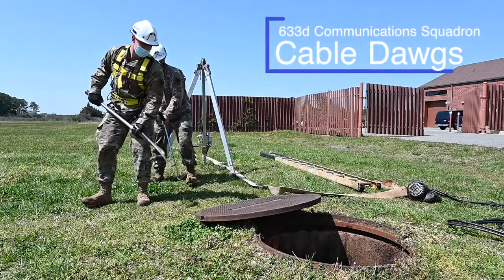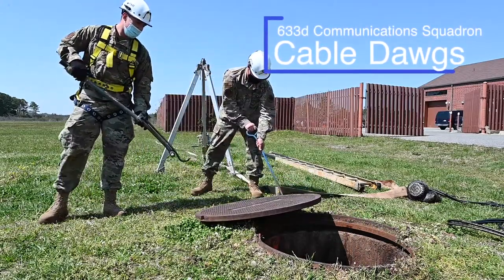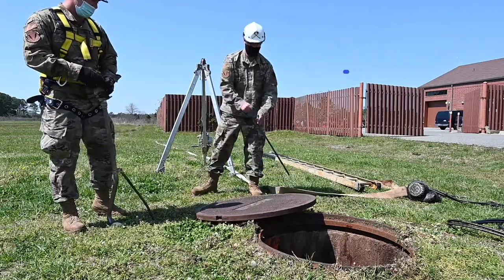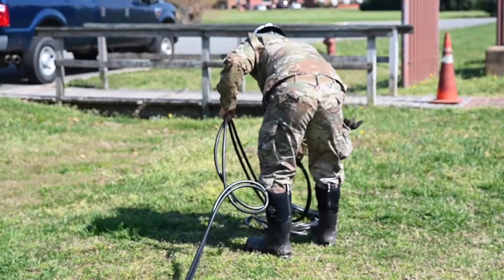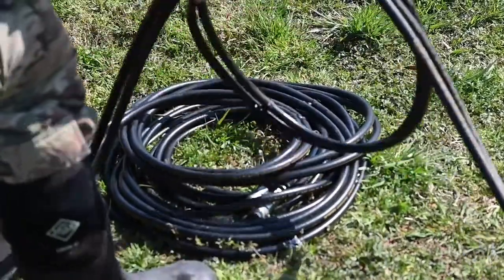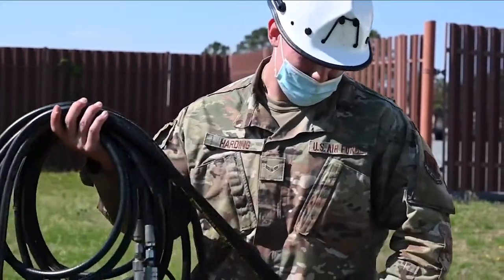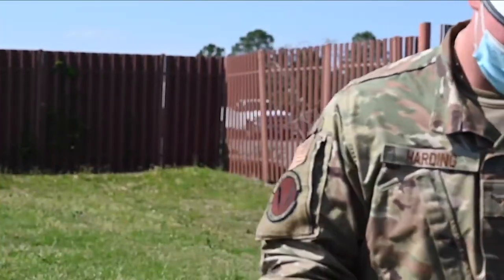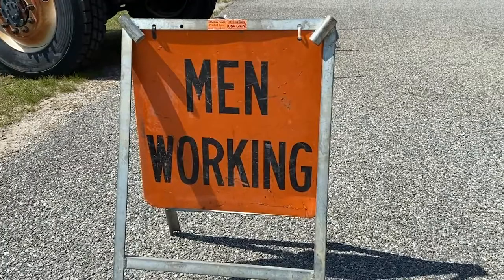Dropping a line: lineman appreciation day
VA, UNITED STATES
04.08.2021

DYK today is Lineman Appreciation Day? The 633d Communications Squadron "Cable Dawgs" get down and dirty as they maintain underground base communications networks.

Film Credits: Video by Senior Airman Kelsea Jade Caballero
Joint Base Langley-Eustis Public Affairs